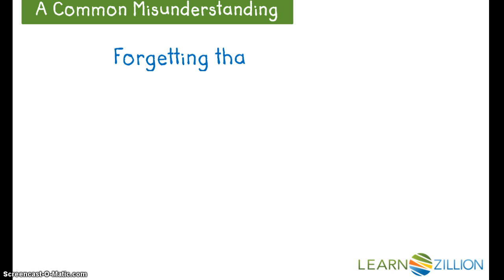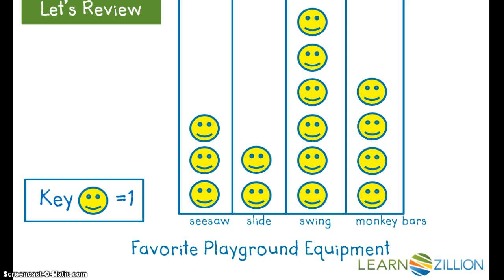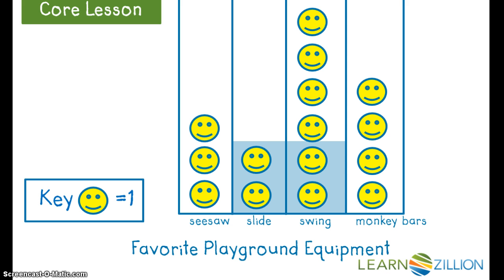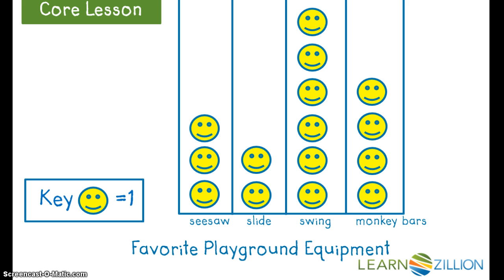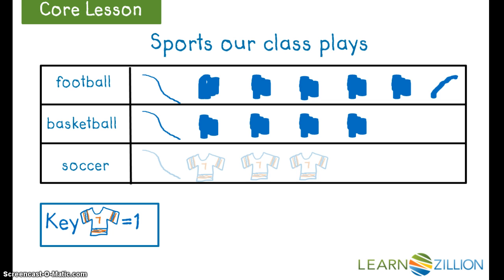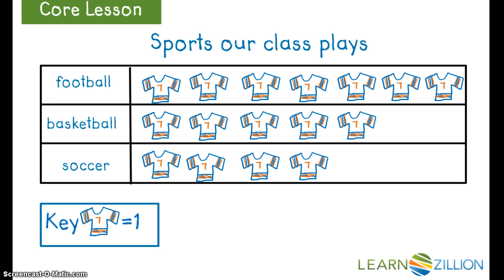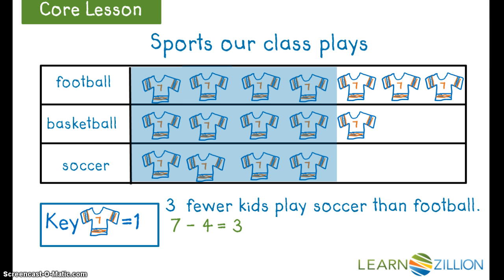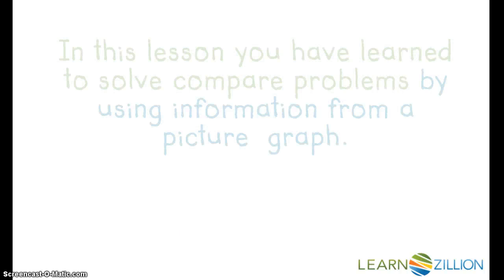8.3Compare picture graphs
8.3Compare picture graphs